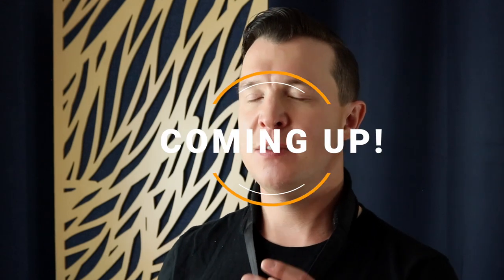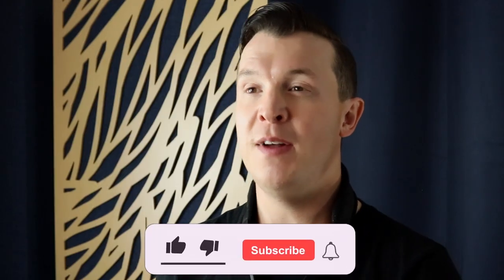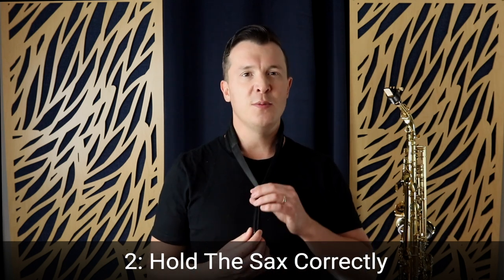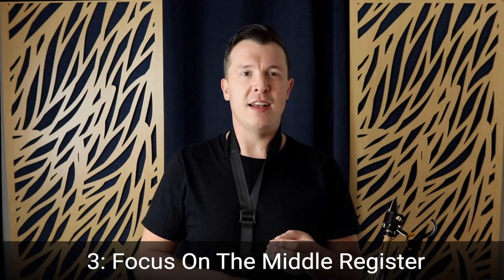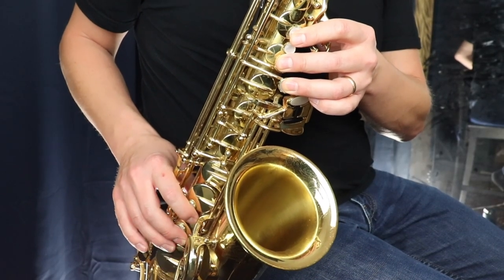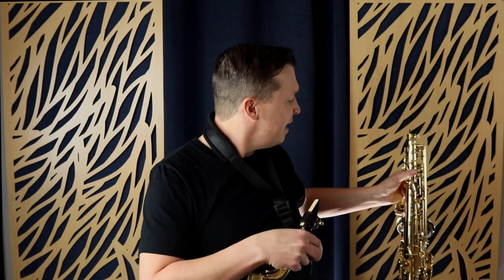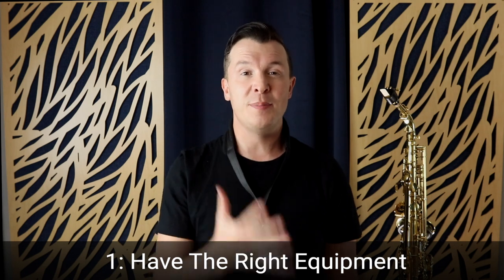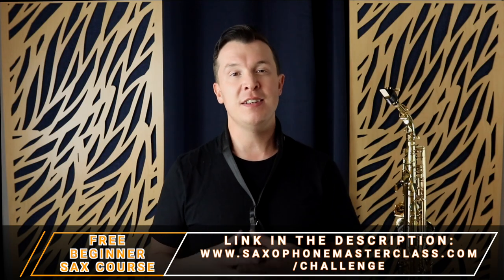5 Things You Should Know About Sax | Beginner Sax Lesson:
Beginner Sax Lesson: 5 Things You Should Know. Get access to more beginner sax lessons and take the Saxophone From Scratch Challenge For FREE

0:00 - Beginner Sax Lesson: 5 Things You Should Know
1:05 - FREE Beginner Saxophone Course
1:42 - 1: Have The Right Saxophone Equipment
2:52 - My Sax Mouthpiece And Reed Recommendations
3:49 - 2: How To Hold The Sax Correctly
6:02 - 3: Focus On Middle Register Of Sax
6:35 - G Major Scale and Fingerings
7:11 - Middle Range Of Saxophone Explained
8:31 - 4: Warm Up Using Fundamental Sax Techniques
9:32 - Warm Up Exercises Using Sax Mouthpiece And Neck
11:00 - 5: Find A Competent Sax Teacher
12:06 - Review Of 5 Things You Should Know
13:10 - FREE Beginner Saxophone Course